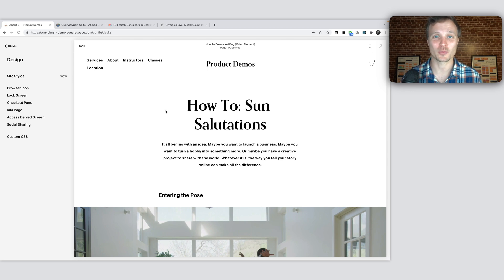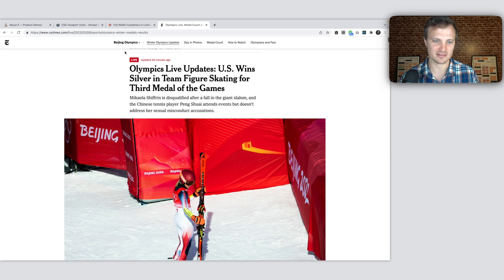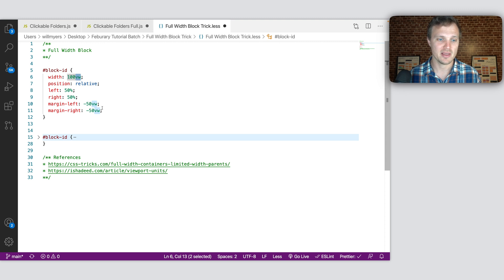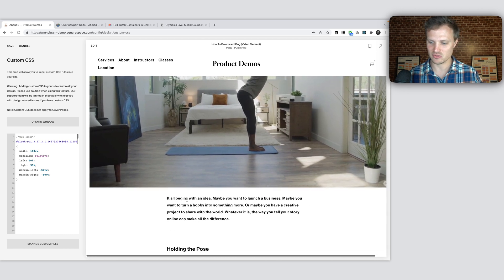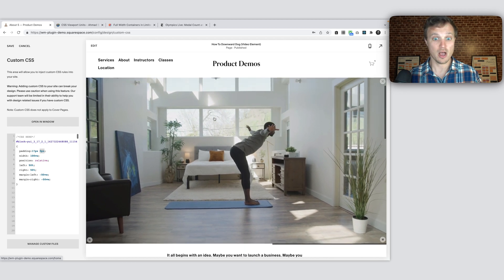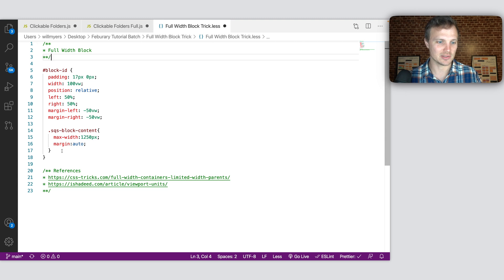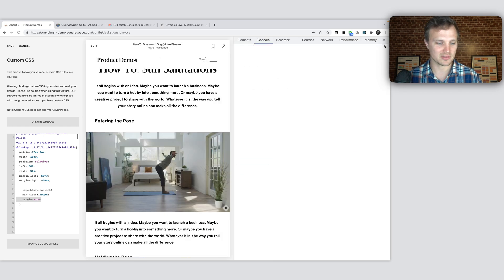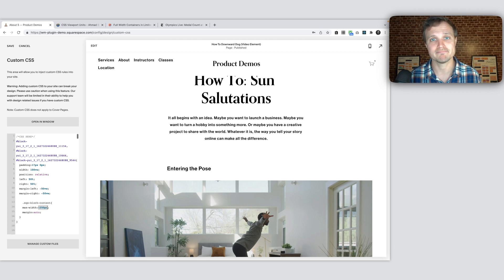Full Width Video Block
/* DESCRIPTION */
Any block added to our Squarespace website has to fit into the 12-column layout that Squarespace provides. In this tutorial, we learn how to break a block outside of that 12 column layout.

Check out my video element plugin to learn more about the video elements I used in this tutorial.

/* USAGE */
Add the code from my website into your Design » Custom CSS area.

Using the Squarespace ID Finder, replace the block-id with the specific block-id of the block you want to go full width.

Optional: Adjust the max-width property to set a max-width of the element. If you don’t want a max-width set, leave that value as initial.